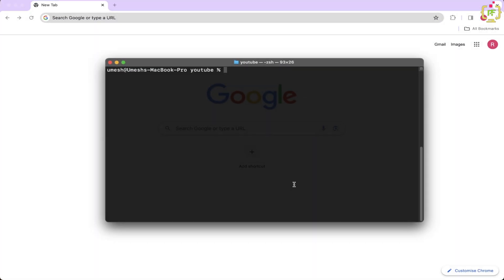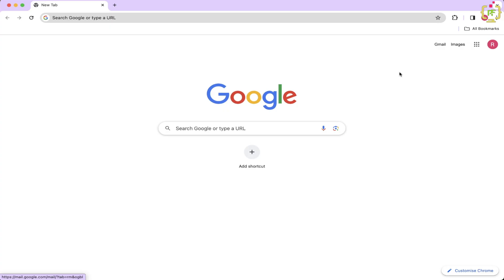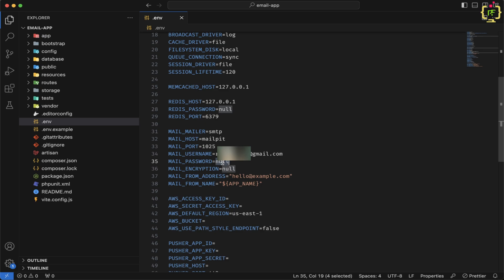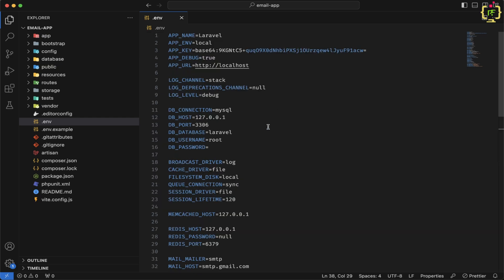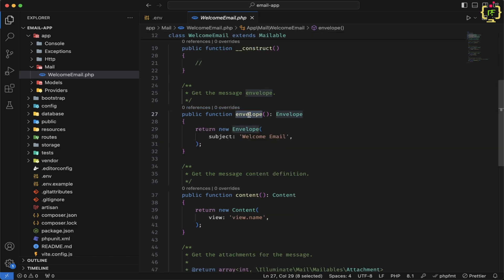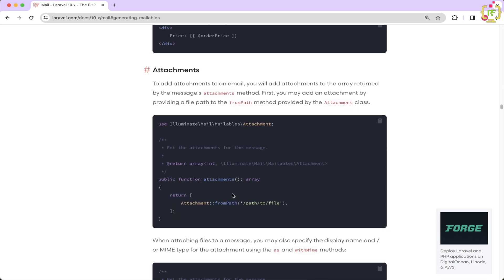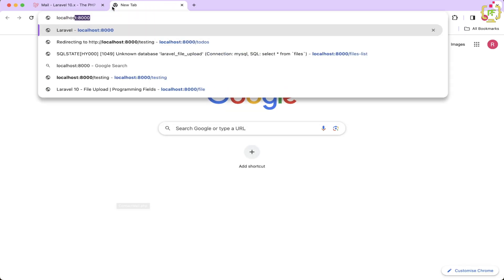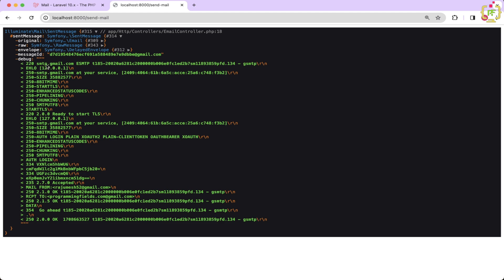Sending Emails with Laravel 10 via Gmail Step by Step Guide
Welcome to our comprehensive tutorial on setting up email sending in Laravel 10 using Gmail as the SMTP server. In this step-by-step guide, we'll walk you through the process from start to finish, ensuring that you can effortlessly integrate email functionality into your Laravel applications.

⭐ What You'll Learn:

Configuring Laravel to send emails using Gmail as the SMTP server
Setting up your Gmail account for application access
Writing and sending emails programmatically in Laravel 10
Handling email attachments, HTML content, and more
Troubleshooting common issues and debugging email sending problems

🚀 Why Gmail Integration with Laravel 10?

Gmail integration offers a reliable and secure method for sending emails from your Laravel applications. With Gmail's robust infrastructure, your emails are delivered swiftly and efficiently, ensuring that your communication reaches your users' inboxes without fail.

This tutorial is perfect for Laravel developers looking to enhance their applications with email functionality. Whether you're a beginner or an experienced developer, this guide will provide valuable insights and practical knowledge to help you master email sending in Laravel 10.

🎓 About Us:

@programmingfields  is dedicated to providing high-quality tutorials and guides for developers.

📌 Timestamps:

0:00 - Introduction
0:40 - Laravel Project Setup for Gmail Integration
1:25 - Setting Up Gmail Account Credentials
2:20 - Environment Setup for Gmail
3:10 - Generate Mailable Class
5:20 - Functionality to Send Emails in Laravel
14:00 - Conclusion

📝 Additional Notes:

We're here to help you succeed in your Laravel development journey!

Laravel Gmail integration,
Laravel send email,
Laravel email tutorial,
Gmail SMTP Laravel,
Laravel Mail configuration,
Sending emails in Laravel,
Laravel email setup,
Laravel Gmail API,
Laravel mail driver,
Laravel email example,
Laravel email best practices,
Laravel SMTP setup,
Laravel email sending,
Laravel and Gmail,
Laravel email service,
Laravel email notifications,
Laravel email verification,
Laravel email queue,
Laravel mail system,
Laravel email blade template,
Laravel contact form email,
Laravel email testing,
Laravel email troubleshooting,
Laravel email environment setup,
Laravel Mailable class,
Laravel email sending errors,
Laravel HTML email,
Laravel email attachment,
Laravel email performance,
Laravel email logs